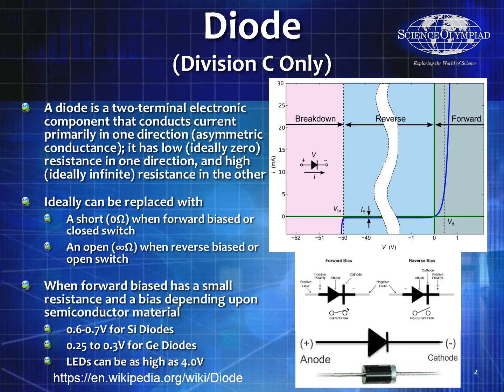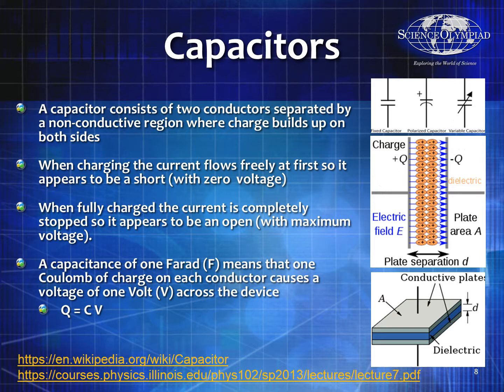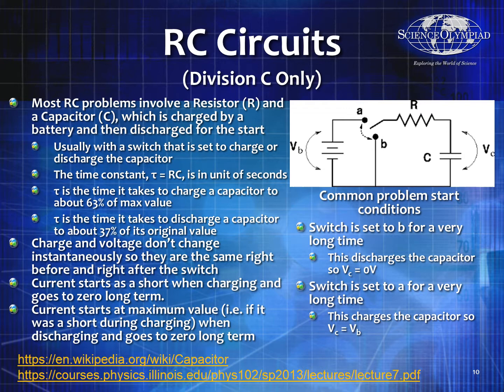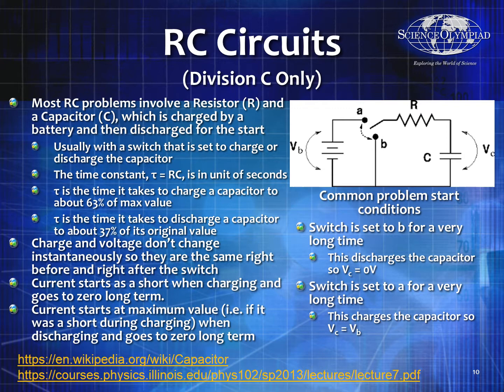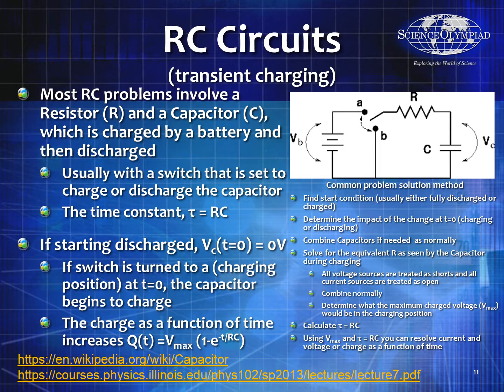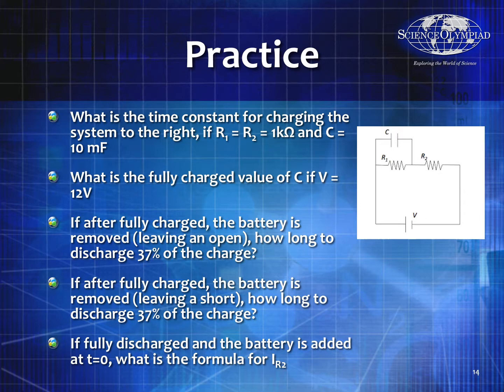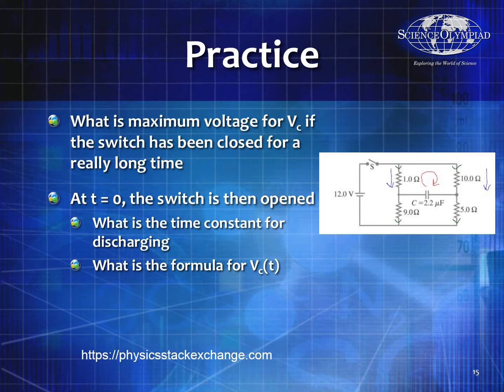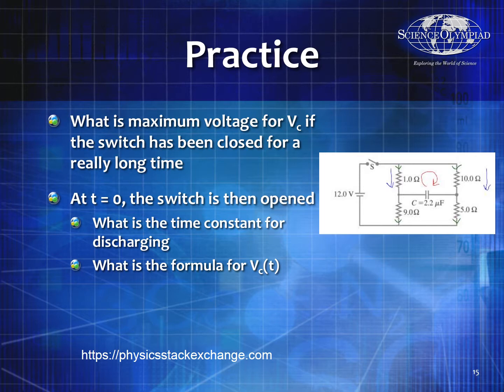Circuit Lab Slides Practice #13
Science Olympiad Circuit Lab Practice #13—RC Circuits.